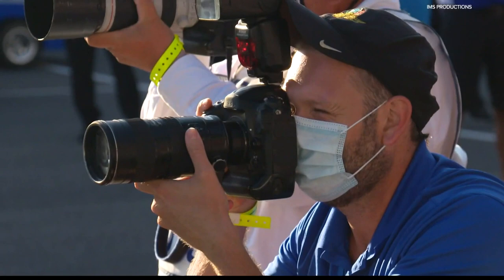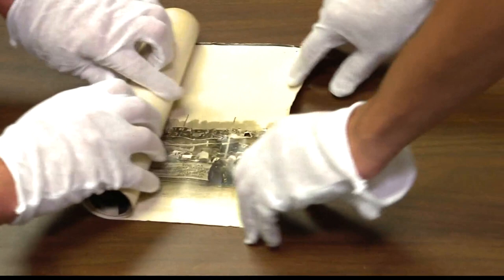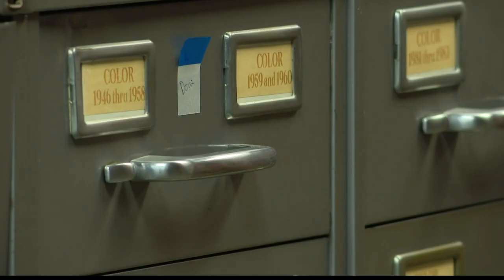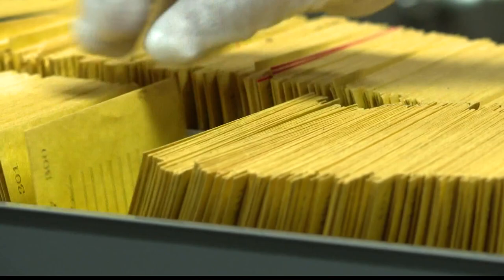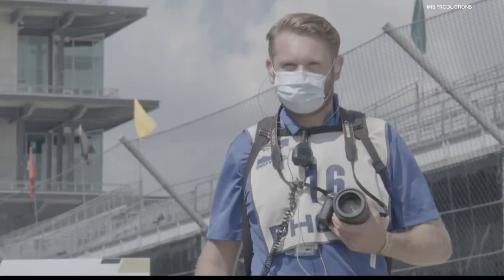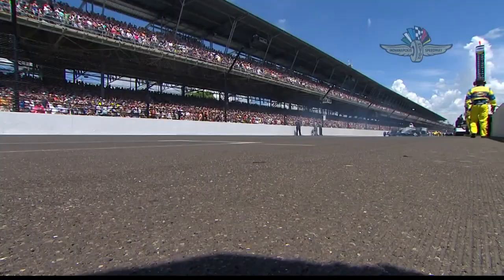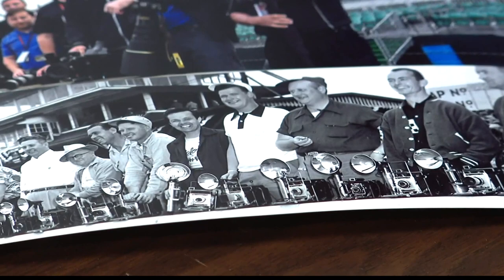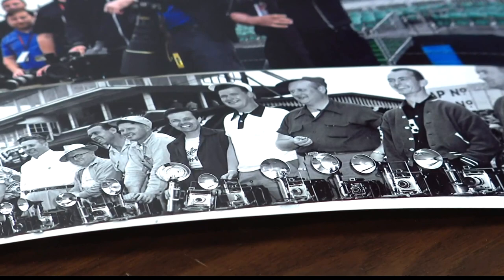IMS photographers capture big Indy 500 moments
On Race Day, it's the drivers who get all the glory, but what about those capturing the Indy 500's greatest moments?

“You know that these images you’re about to capture are some of the most iconic and historic photographs in car racing," said Indianapolis Motor Speedway's Manager of Photo of Operations Chris Owens. "That’s a pretty intense moment for myself.”

The Indianapolis Motor Speedway photographers have been working behind the lens for over a century. The photo archive holds every bit of its history.

“We guess that we probably have about 4 million negatives here in the archive," said IMS archivist Joe Skibinski. "We’ve got the Indy 500, Brickyard, IndyCar. All that stuff.”

To those tasked with capturing those moments, it’s not a responsibility taken lightly.

“Just to be a photographer here, at the greatest spectacle in racing, it really is a dream come true," Owens said.

But there’s not much dreaming going on for these photographers the night before Sunday’s race.

“You know about the level of responsibility and all the people and all the energy and nerves from the day of that I just honestly kind of lay there for five or six hours and my mind and my mind never stops racing and as soon as that alarm goes off, you’re so thankful because you’ve been waiting to get up the whole time," Owens said.